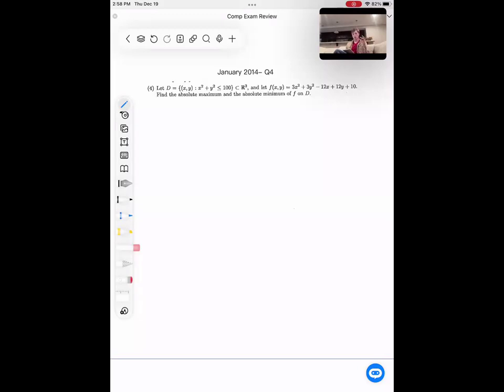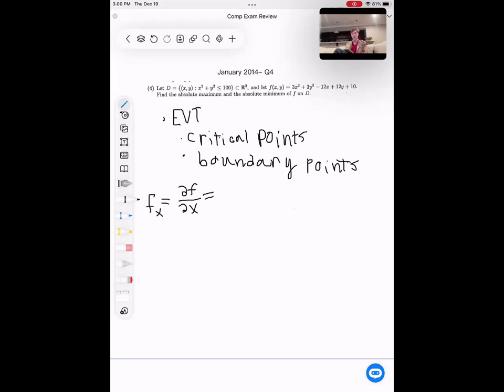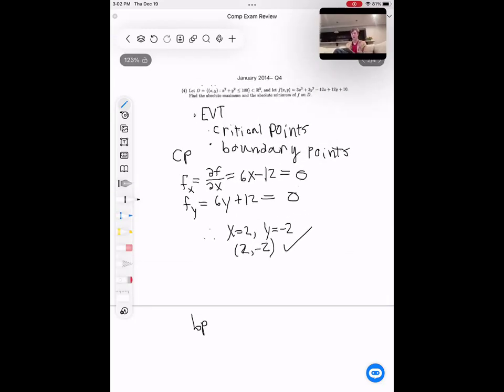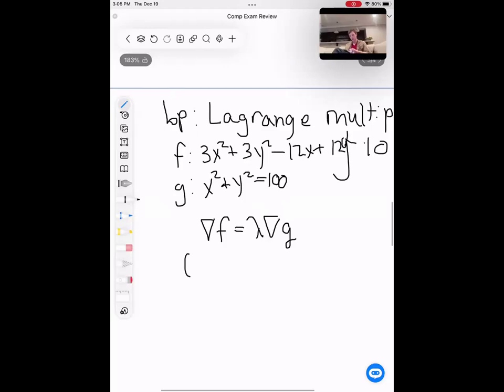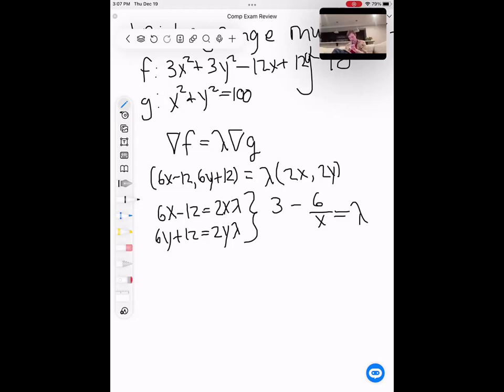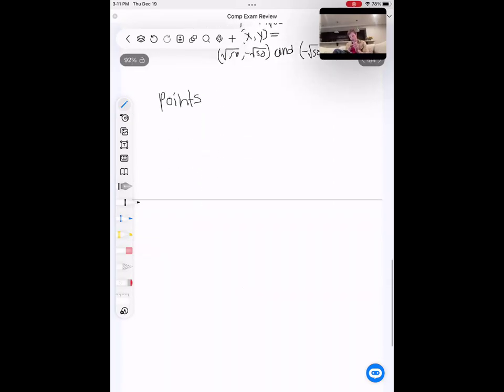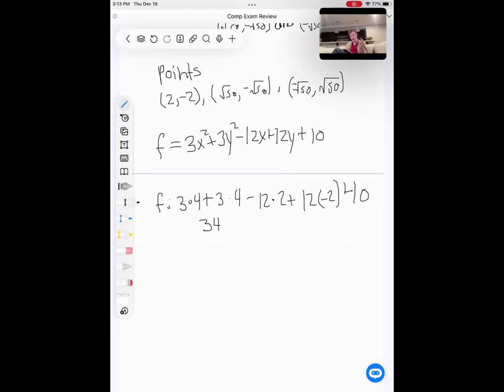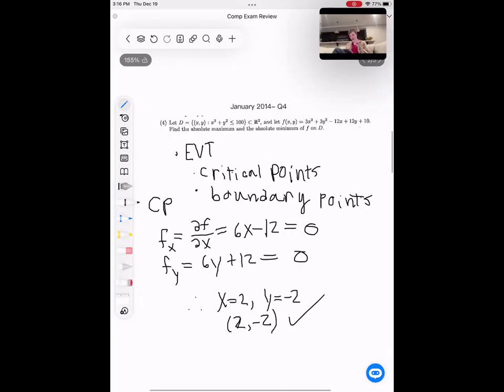Maximizing and minimizing multivariate functions over a given region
The first of my comp review series! Let me know if you have any questions or requests on problems to cover.